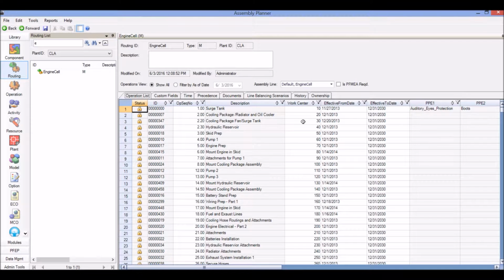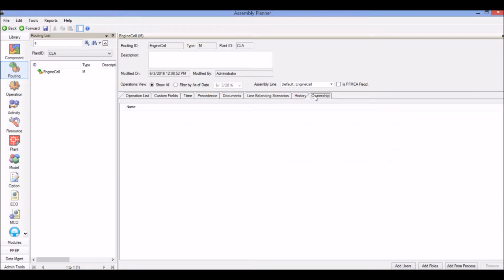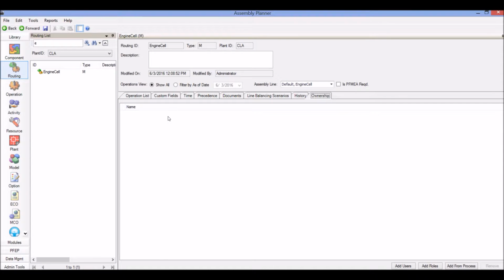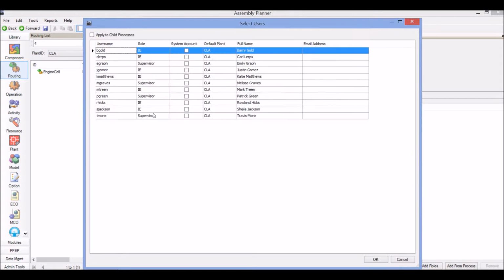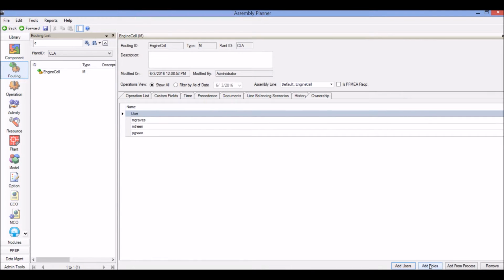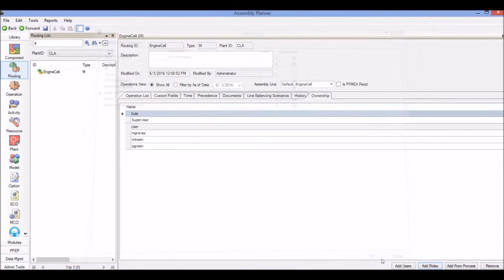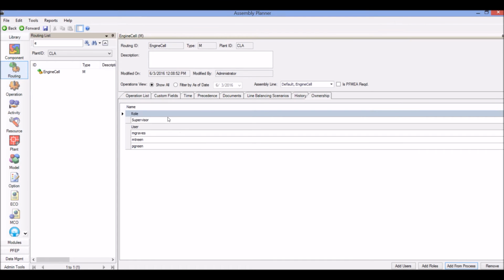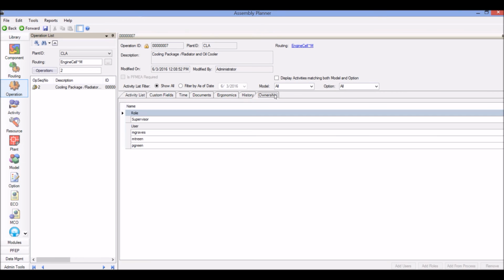Process Ownership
Make user editing privileges match line and station responsibilities.